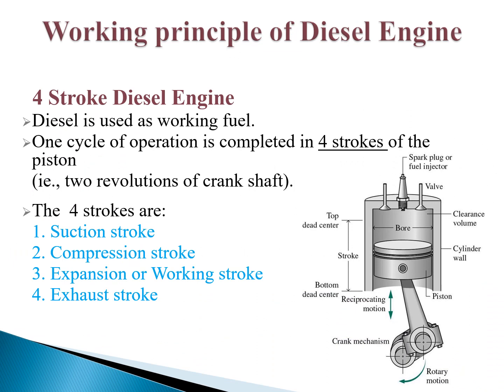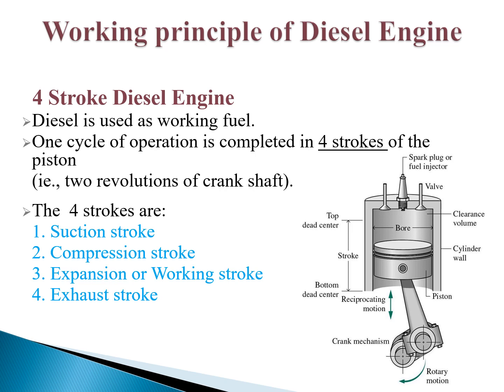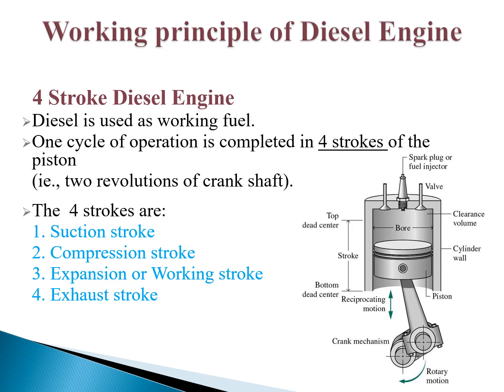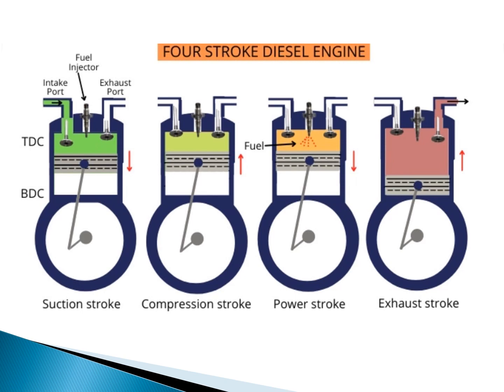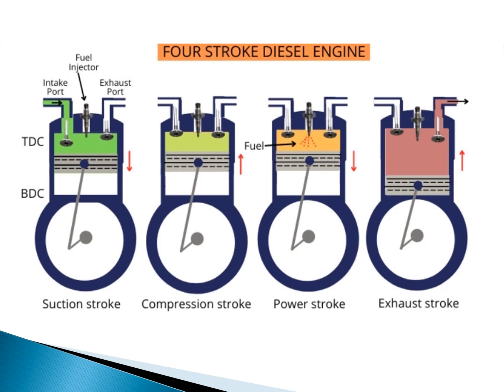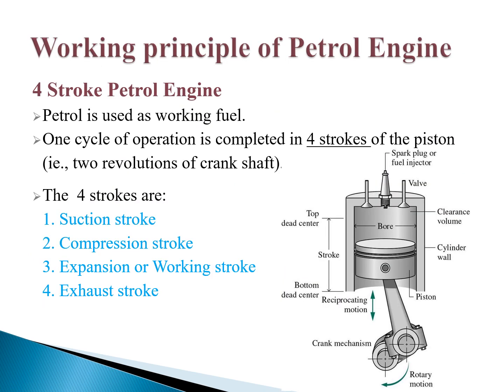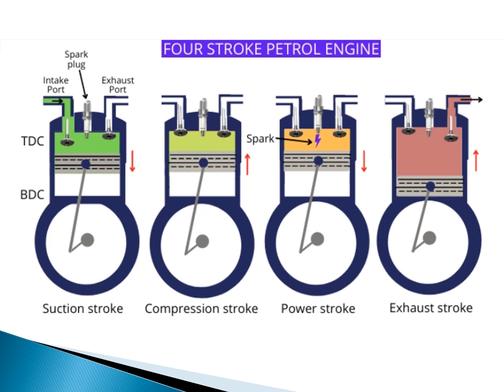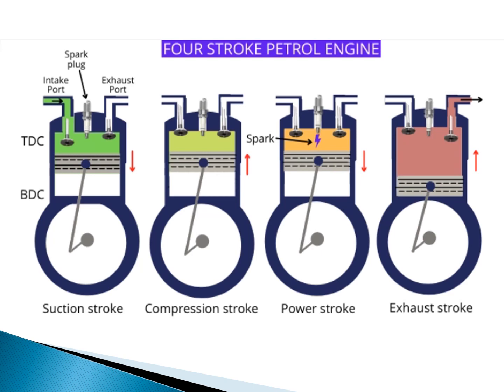Techtalk-143# Topic:-"FOUR STROKE DIESEL & PETROL ENGINE"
Techtalk-143#
Topic:-"FOUR STROKE DIESEL & PETROL ENGINE"
Presented by Don P Jose
Assistant Professor